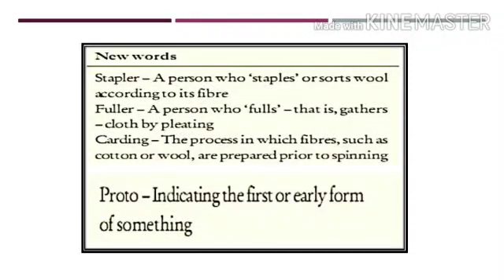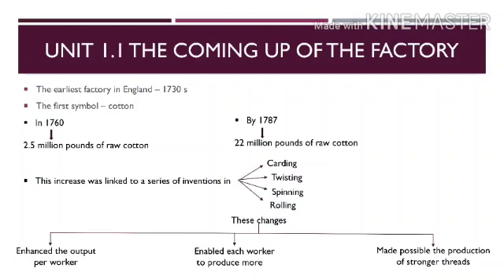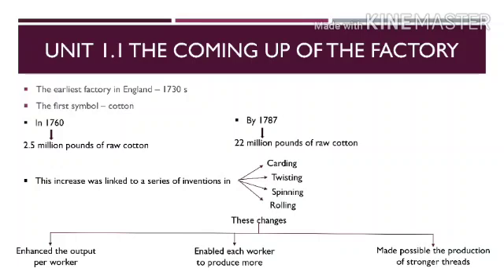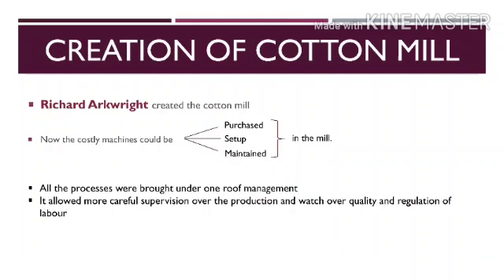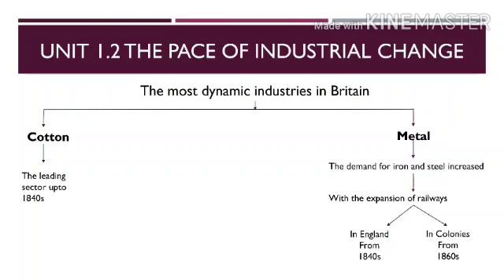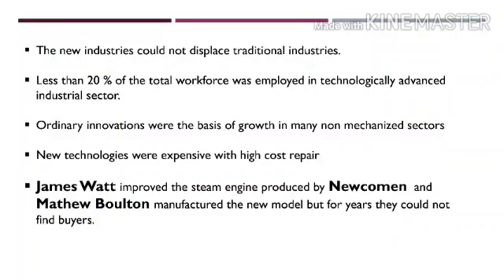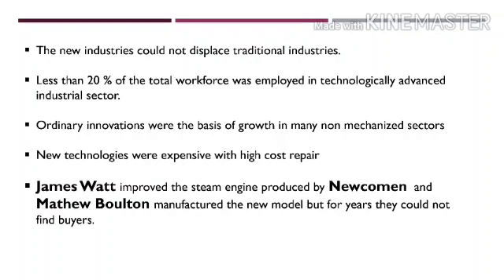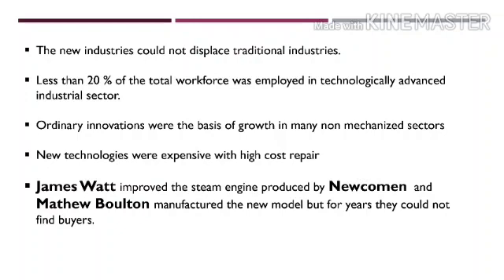Age of industrialization ptt3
Cl10 Age of industrialization